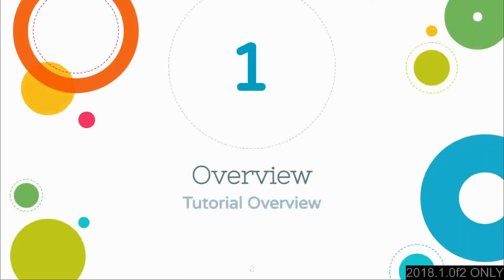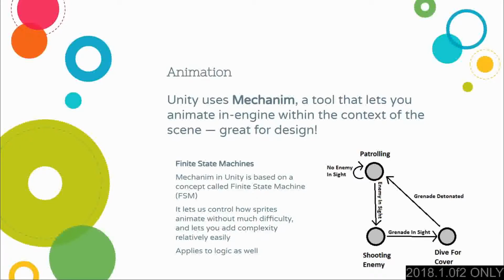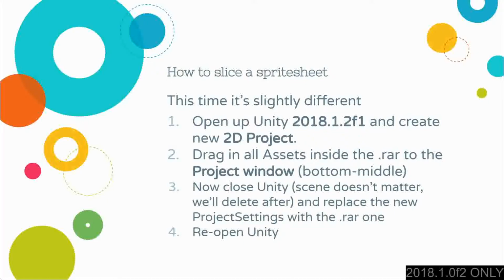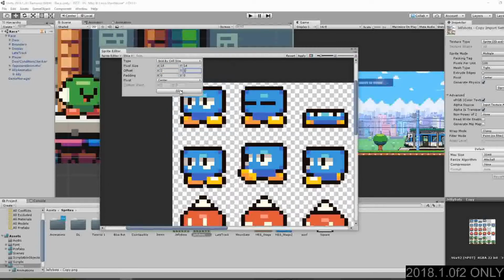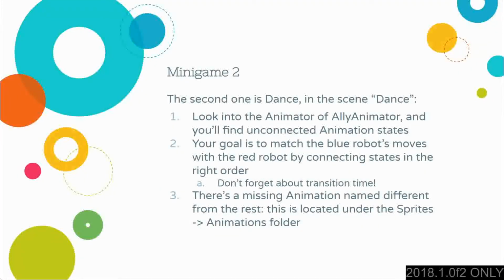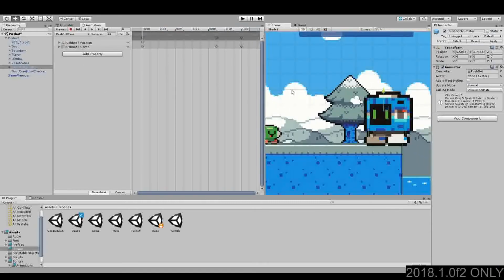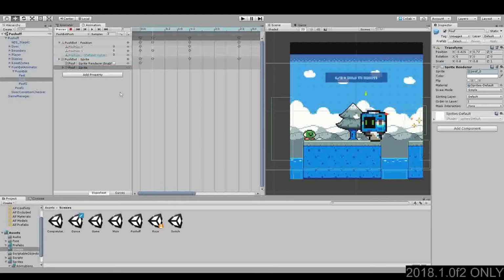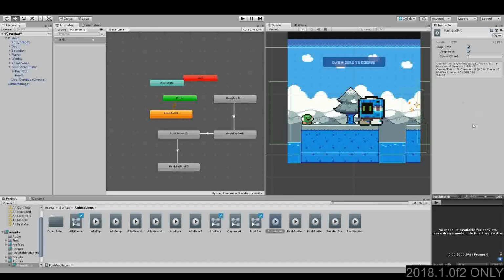The Joy Of Art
Since we learned the basics of Unity in the first workshop, now's the time to take a dip on one of game dev's key pillars: Art.

People always say to "not judge a book by it's cover", however in today's world, aesthetics is king.

This workshop will teach you how to integrate art and animation onto Unity, and will have our execs show some of their work at some points of their game dev career.

Credits:
🎤 Host(s):